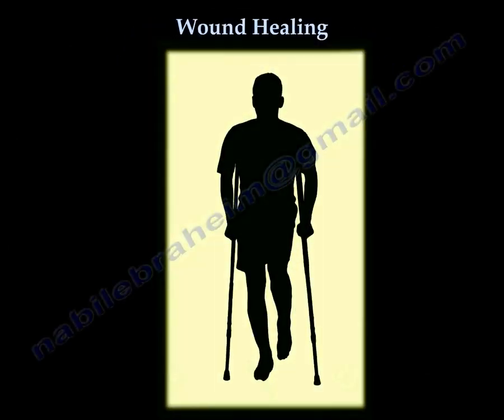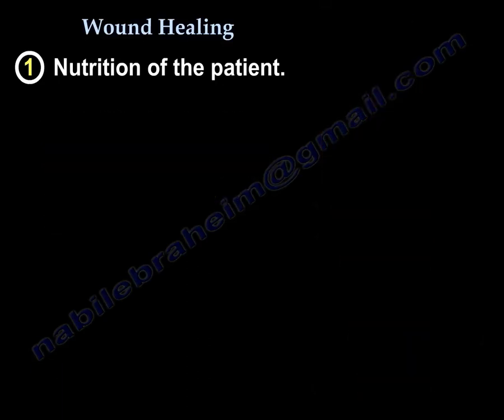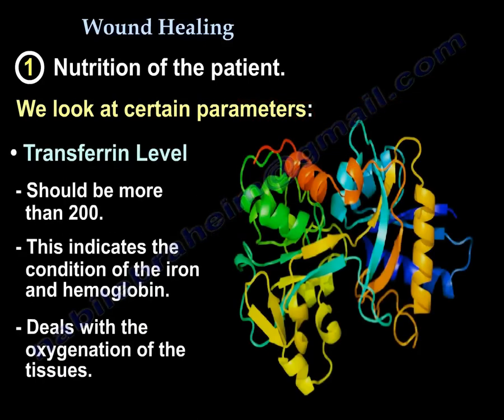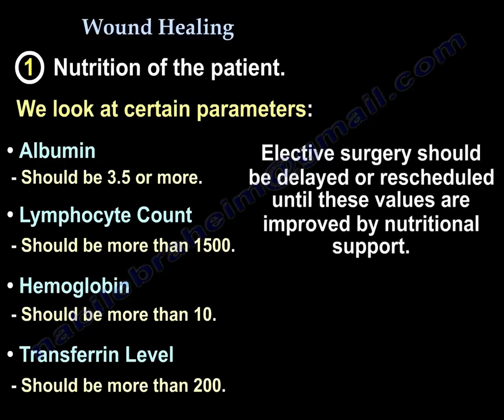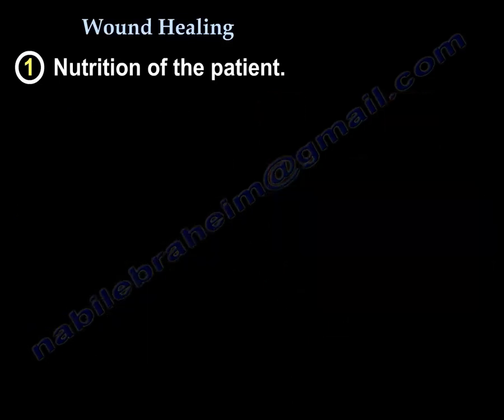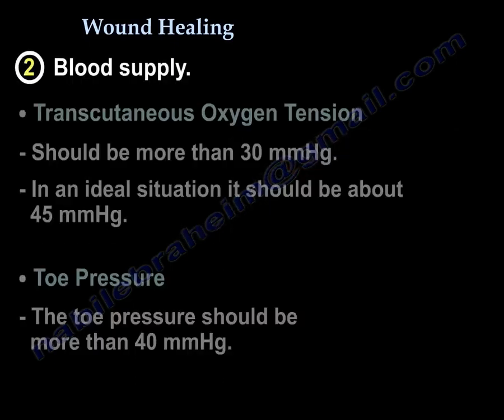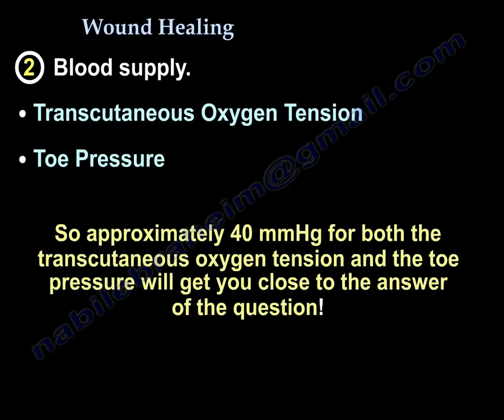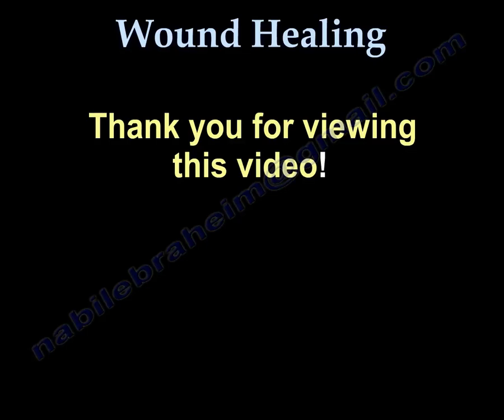Wound Healing , nutrition - Everything You Need To Know - Dr. Nabil Ebraheim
Dr. Ebraheim’s educational animated video describing information associated with wound healing and patient nutrition.

Wound healing will depend on three things:
1. Nutrition of the patient
2. Blood supply
3. Immune status of the patient
About 40% of orthopaedic patients are malnourished. In general, about 60% of elderly patients are malnourished. Fractures of the femur or hip may increase the metabolic demand on the patient by up to 25%. There are certain parameters to look for. Albumin should be more than 3.5 because it indicates a good nutritional status of the patient. The total lymphocyte count should be more than 1500 and this will indicate the immune response of the patient. Hemoglobin should be more than 10, this will indicate the oxygenation of the tissues. The transferrin level should be more than 200, this indicates the condition of the iron and hemoglobin and deals with the oxygenation of the tissues. These are the lab values that you will probably get in a patient that has suspected malnutrition. Up to 50% with low values will have poor wound healing or infection. Elective surgery should be delayed or rescheduled until these values are improved by nutritional support.
What can alert the physician about the nutritional status of the patient? What are the red flags that may indicate that the patient may be malnourished? Ask the patient about weight loss if you have more than 5% of weight loss over the course of one month or more than 10% over the course of six months, then this is a problem that can indicate that the nutritional status of the patient may not be good.
What else can be used to measure the patient’s nutritional status? The arm muscle circumference can be measured, if it is less than 60%, then this signals severe malnutrition. Measurements between 60%-90% signal moderate malnutrition. The triceps skinfold may also be measured (the thicker the better): 30 mm, 5% infection and 20mm 10% infection.
The transcutaneous oxygen tension should be more than 30 mmHg. In an idea situation, it should be about 45mmHg. The toe pressure should be more than 40 mmHg. So approximately 40 mmHg for both the transcutaneous oxygen tension and the toe pressure will get you close to the answer of the question! If the toe pressure is less than 20 mmHg then the wound will not heal. The ankle-brachial index (ABI) pressure should be more than 0.45.
This is a difficult subject to discuss and I have not seen an exam that does not have at least one question from this lecture.